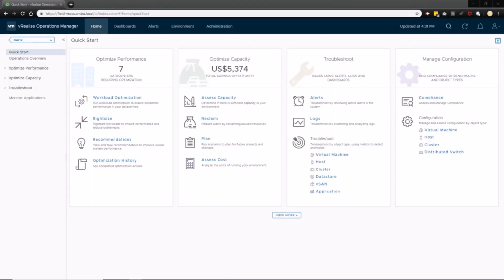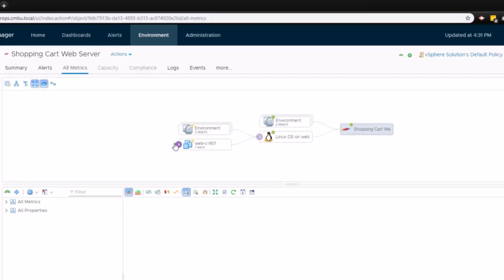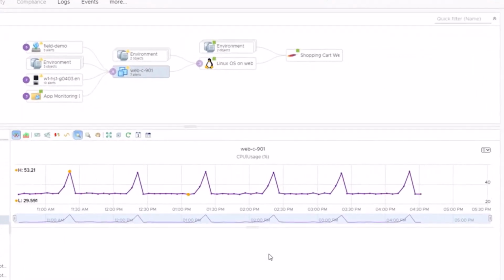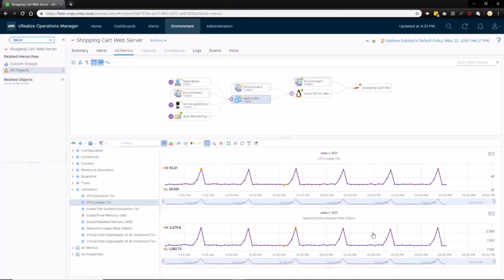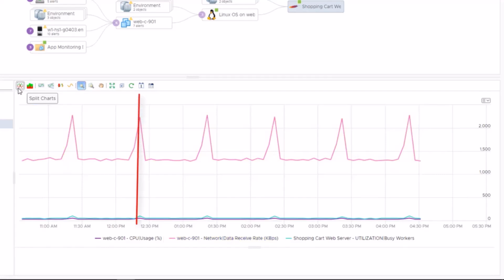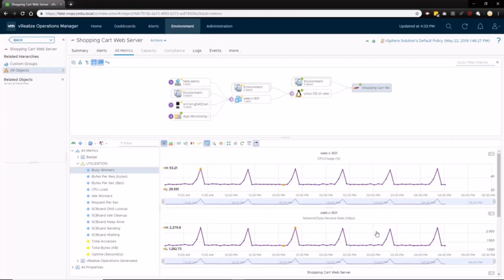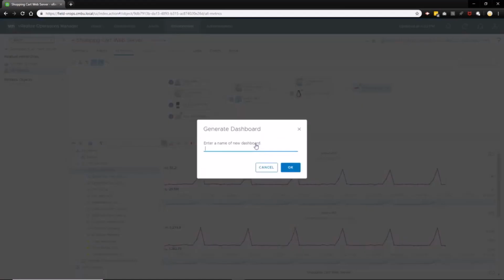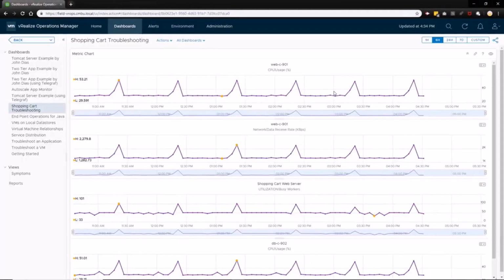VCF Operations: Using Metric Correlation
Troubleshoot faster and collaborate better with Metric Correlation! Learn how to use this feature to narrow from the full stack down to specific problem areas for quicker time-to-repair for performance and availability issues.